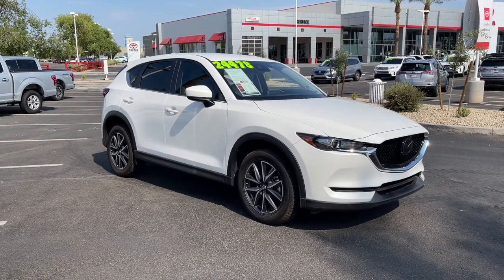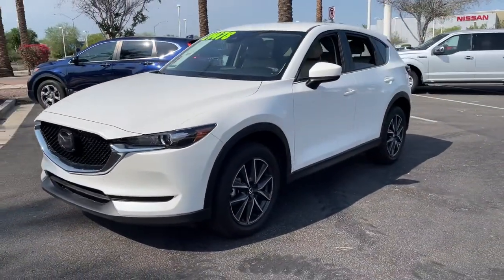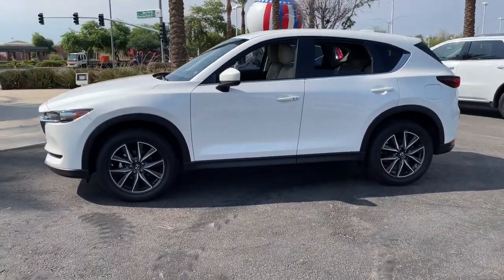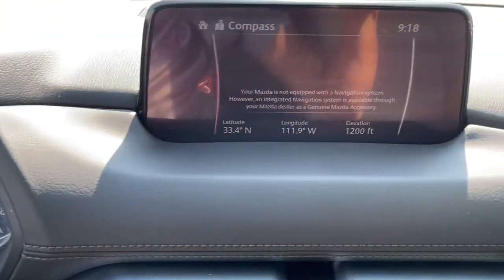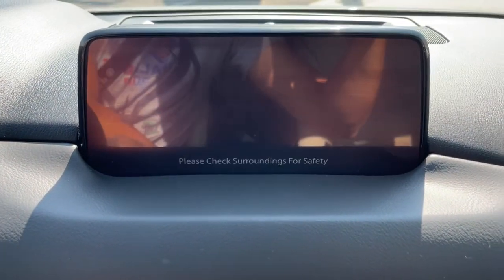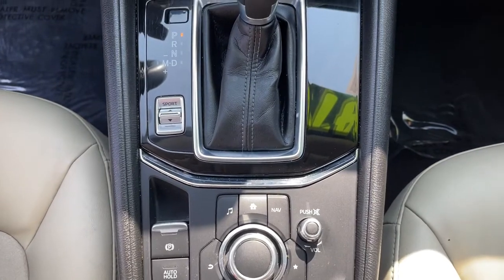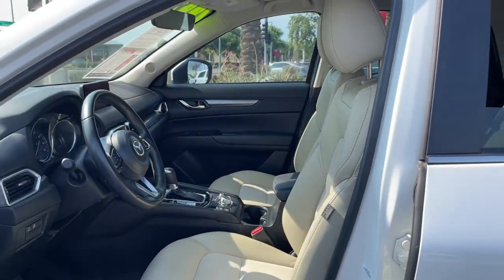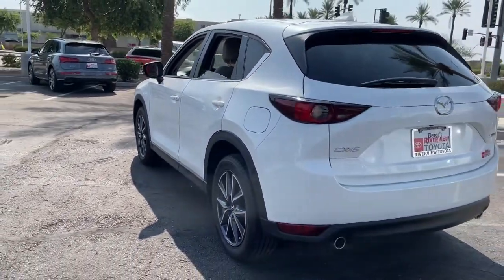2018 Mazda CX-5 Mesa, Tempe, Chandler, Scottsdale, Gilbert, AZ 212082A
Snowflake White Pearl Mica Used 2018 Mazda CX-5 available in Mesa, Arizona at Riverview Toyota. Servicing the Tempe, Chandler, Scottsdale, Gilbert, AZ area.

Riverview Toyota
2020 W. Riverview Auto Drive

Recent Arrival! CARFAX One-Owner.25/31 City/Highway MPGSnowflake White Pearl Mica 2018 Mazda CX-5 Touring FWD 6-Speed Automatic SKYACTIV 2.5L 4-Cylinder DOHC 16VAll vehicles pass a stringent 160 point inspection. Most late model vehicles have Platinum Toyota warranty options available for pennies on the dollar!Our Mission:* To ensure you have an exceptional experience with us today regardless of your decision.* To treat you with respect and provide you with all the information you need to make informed choices.* To help change your perception about what the car buying and car servicing experience should be.* To build your desire to share your wonderful experience with friends and family.*Disclaimer:*Most optional equipment already added to vehicle. Tax title and registration are not included in prices shown unless otherwise stated. Manufacturer incentives may vary by region and are subject to change. Vehicle information & features are based upon standard equipment and may vary by vehicle. Monthly payments may be higher or lower based upon incentives qualifying programs credit qualifications residency & fees. No claims or warranties are made to guarantee the accuracy of vehicle pricing payments or actual equipment. Call to confirm accuracy of any information. Purchase price does not include tax title license finance charges $499 doc fee and any dealer add-ons. Vehicle reconditioning and or certification may require additional fees. Please verify all information. We are not responsible for typographical technical or misprint errors. Inventory is subject to prior sale.